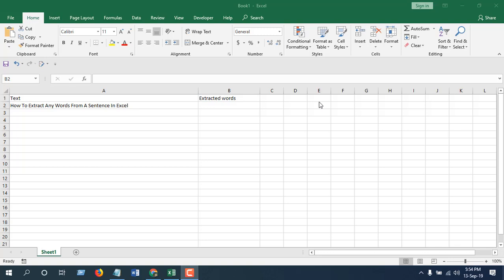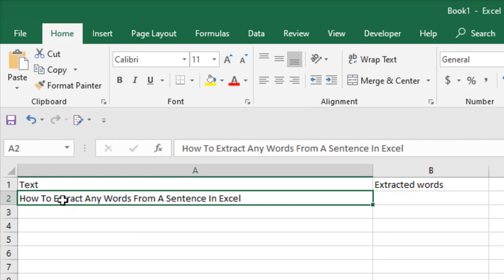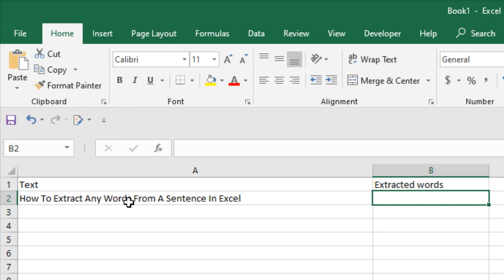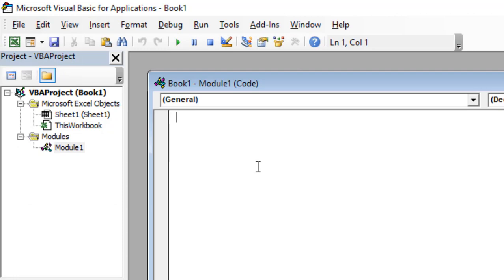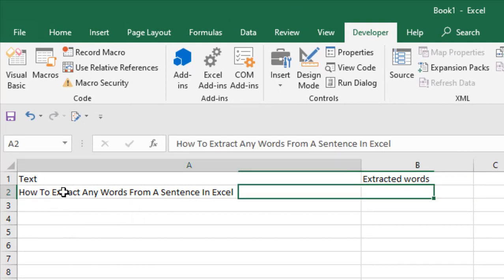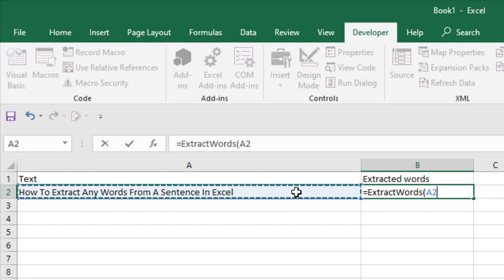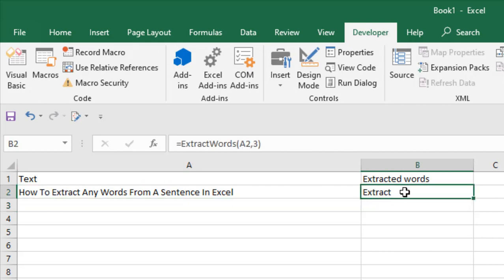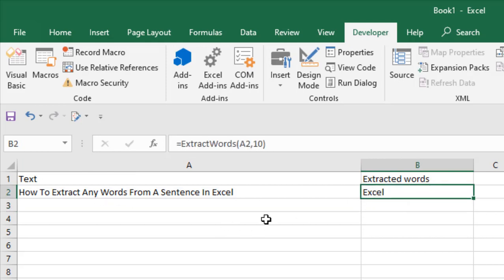How To Extract Any Words From A Sentence In Excel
In this advanced excel tutorial i'm going to show you how you can extract any words from a sentence in excel. Now matter if its the 3rd, 4th, 5th, 10th or any other words; you can extract it using this excel tutorial.
Now we are about to create a custom formula in this tutorial to extract words from a sentence in excel.
Step 5: Close the VBE
Step 6: Write the custom formula and press enter
Done. You've successfully extracted words from a text strings in excel.
Custom Formula:
To Extract 1st word of a text write =ExtractWords(A2,1)
To Extract 2nd word of a text write =ExtractWords(A2,2)
To Extract 3rd word of a text write =ExtractWords(A2,3)
To Extract 4th word of a text write =ExtractWords(A2,4)
To Extract 5th word of a text write =ExtractWords(A2,5)
To Extract 6th word of a text write =ExtractWords(A2,6)
To Extract 7th word of a text write =ExtractWords(A2,7)
To Extract 8th word of a text write =ExtractWords(A2,8)
To Extract 9th word of a text write =ExtractWords(A2,9)
To Extract 10th word of a text write =ExtractWords(A2,10)
Here A2 is the cell where the text strings is placed. and 1...10 is the number of the word order.
In this way you can extract nth word of any text or sentence in excel.